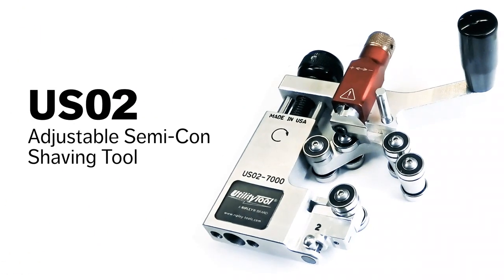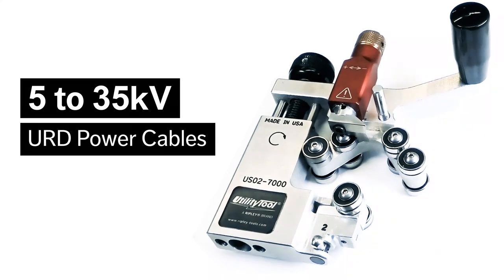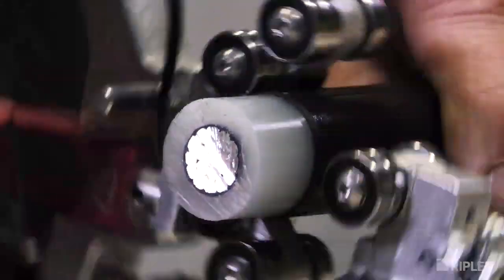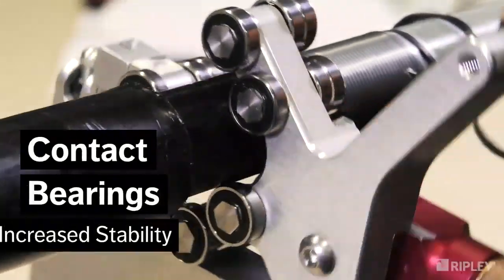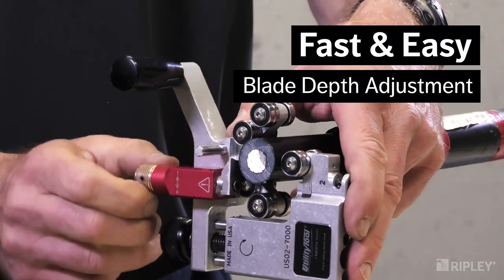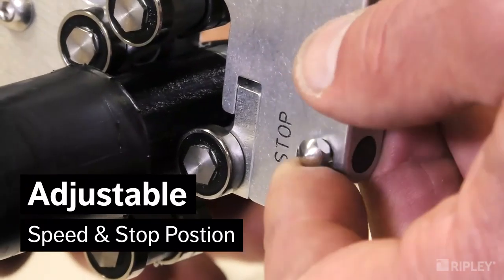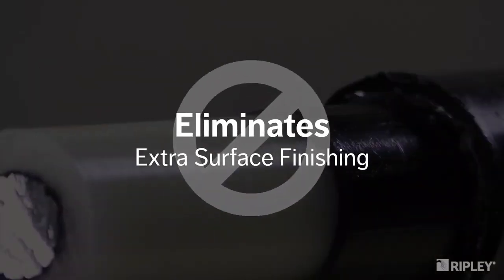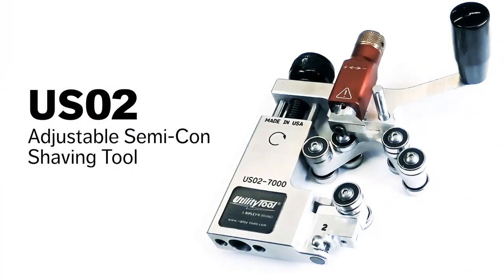US02-700 Adjustable Cable Semi Con Shaving Tool (18-60mm)| Ripley Cable Tools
THORNE & DERRICK INTERNATIONAL  |  RIPLEY UK MAIN STOCKISTS

Adjustable Cable Semi Con Shaving Tool
Ripley US02-7000 Semicon Shaver & Stripping Tool quickly and easily removes bonded semi-con from MV & HV power cables without the requirement for lubrication.

The semicon tool has a unique blade shape which preserves the smooth surface on the XLPE insulation of medium voltage cables typically distributing electrical power at 11kV and 33kV voltages – the Ripley US02 tool eliminates the need for deburring or additional surface finishing of the cable insulation. Its optimal stability design securely supports cables with diameters from 18 mm to 60 mm throughout the shaving operation of the cable preparation process, prior to jointing or terminating medium voltage cables.

Ripley US02 Semi Con Shaving Tool Features

- Compact design accurately removes semi-con within 1.3″(33mm) of the jacket on mid-span & end stripping applications
- Precision blade depth adjusts in increments of 0.004″(0.1 mm)
-Adjusts for 0.71″to 2.36″(18 mm to 60 mm) cable diameters with semi-con thicknesses up to 0.095″(2.4 mm)
- A revolving ergonomic handle & accessible adjustment knobs reduce effort & potential strain from repetitive shaving functions
- Stop position squares off the edge to complete the shaving operation without the need for an additional clamp
- Factory-set blade is easily replaced

To See The Full Ripley Range That T&D Offer

To See The Full Range Of Cable Jointing, Stripping & Preparation Tools

BLOGS | Jointing & Preparation Tools | LV MV HV Cables
US02 Utility Cable Tool for Semi-Con Shaving MV HV Cables by Ripley
Cembre B-FL750ND | 18V Handheld Cordless Hydraulic Tool With Bilinear Structure
STRUTSLAYR from RIDGID | The Strongest Most Powerful Strut Channel Cutter

See the range of Ripley Tools for the Preparation & Stripping of Medium Voltage Power Cables typically operating at 11kV/33kV/66kV: